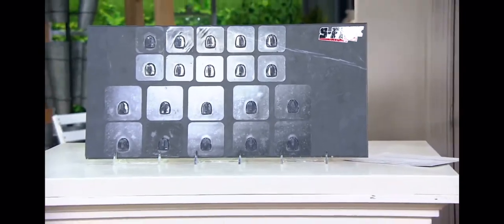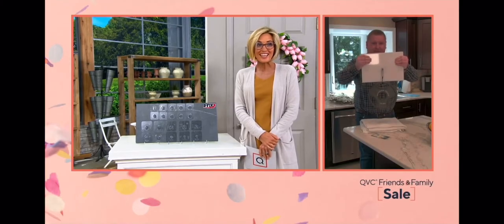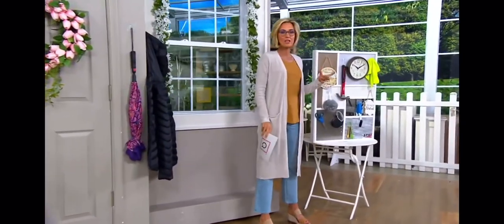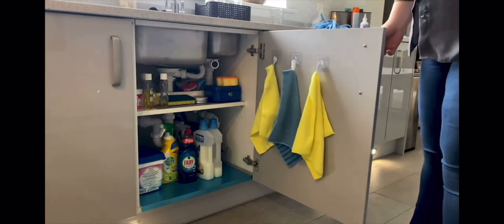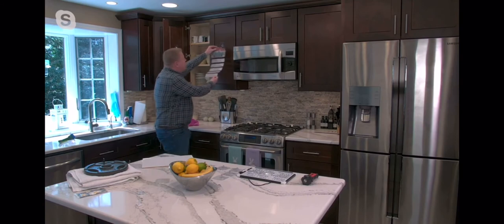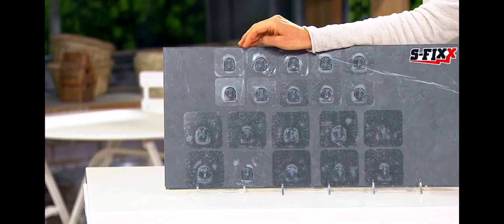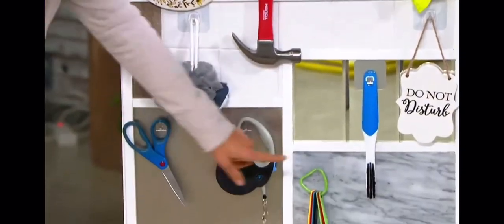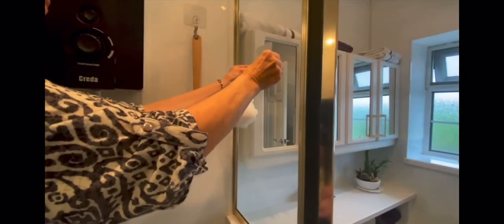S-FIXX Ultra Hooks Live On QVC USA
Watch the live performance of Ultra Hooks at QVC USA.
Ultra Hooks are the ultimate reusable hooks capable of holding up to 13 pounds in weight!